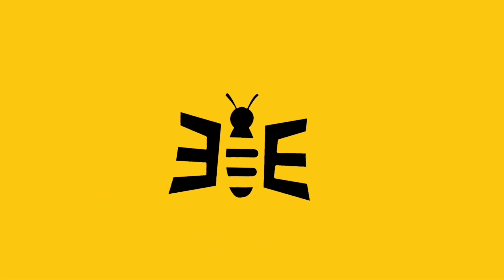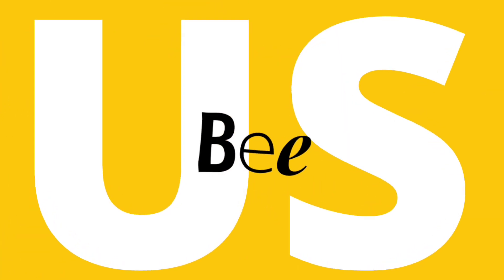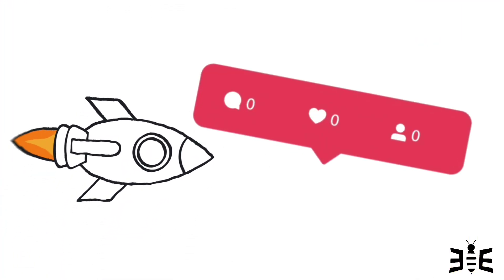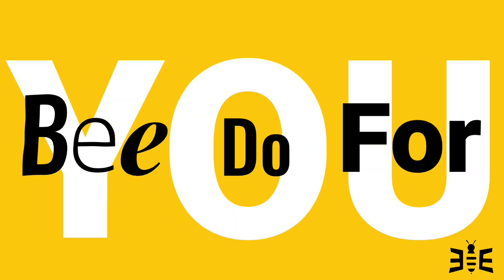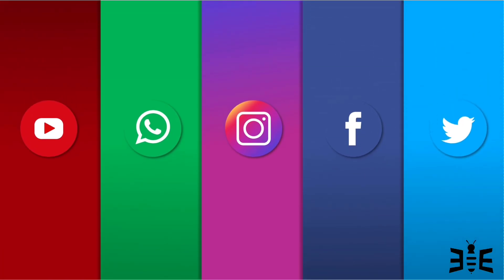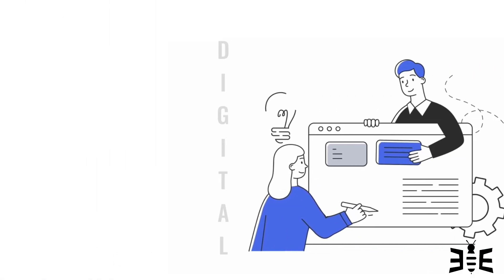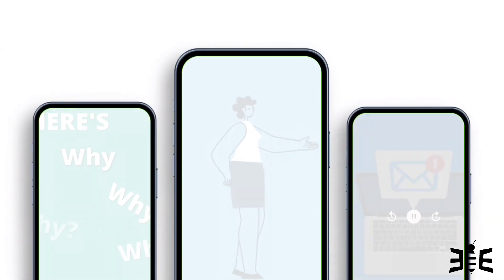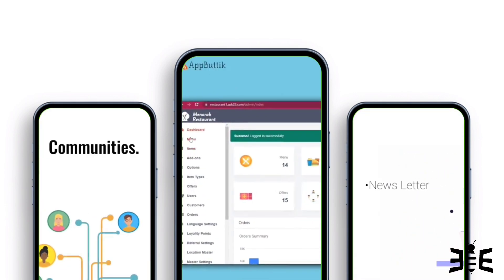Welcome to BEE ENTERTAINMENT: Your Creative Digital Partner 🚀 | INTRODUCTION VIDEO | BEEE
👋 Welcome to BEE ENTERTAINMENT! We're thrilled to have you here.

At BEE ENTERTAINMENT, we're passionate about helping businesses thrive in the digital world. Our team of experts specializes in a wide range of services to elevate your online presence, from Social Media Management, Video Editing, Graphic Designing, Digital Marketing, to Web Designing.

🎥 Explore the endless possibilities of visually engaging content with our top-notch video editing and graphic design services.

📱 Boost your brand's reach and engagement with our strategic digital marketing solutions.

💻 Create a stunning online presence with our custom web design services, tailored to your unique needs.

Follow us on this journey as we share tips, tricks, and insights to navigate the digital landscape successfully.

Join us today in shaping your brand's success story. Let's make the digital space YOUR space!

Make sure to use your official company name in all your online profiles and posts to maintain consistency in branding. This description and these hashtags will help promote your services effectively. Good luck with your company's introduction video!